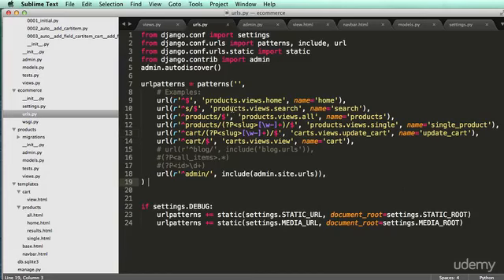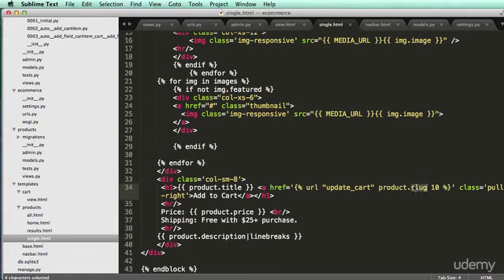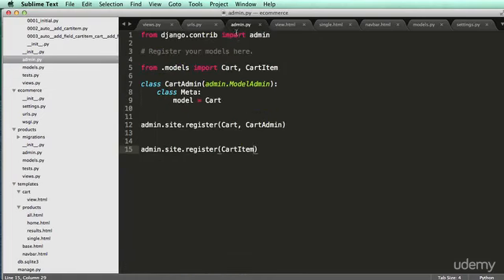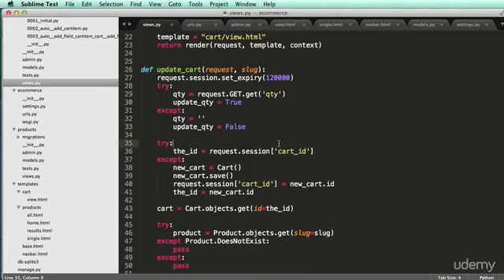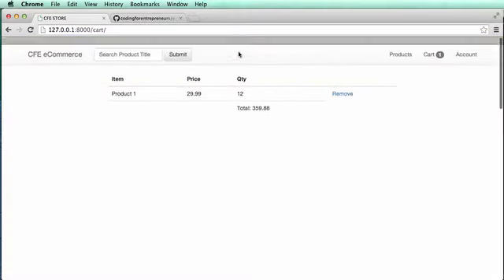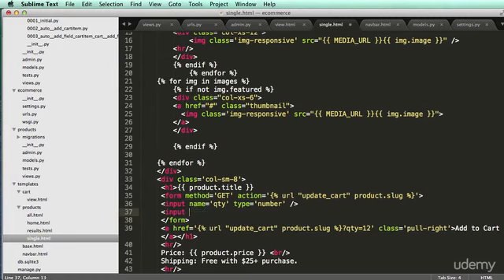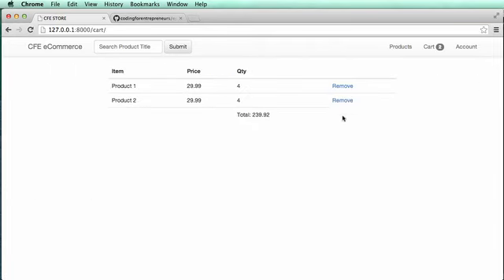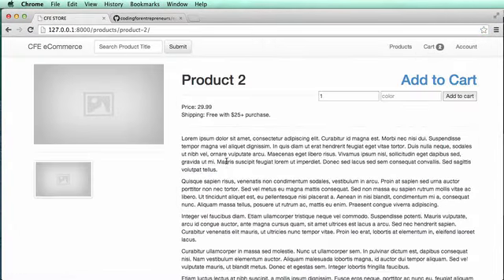Coding || 28. Qty & Attr